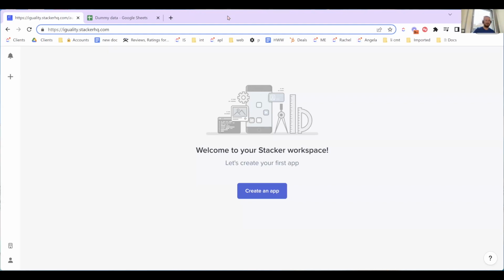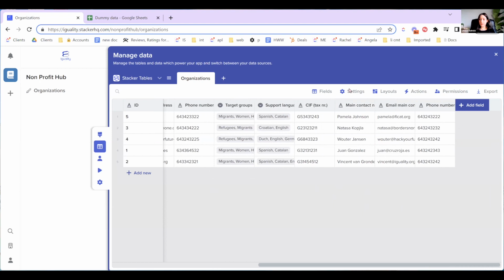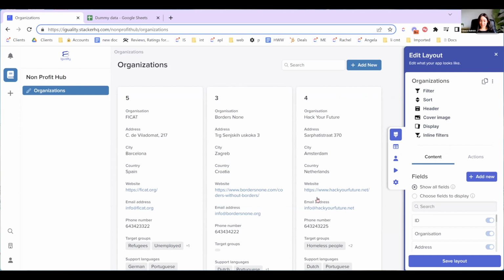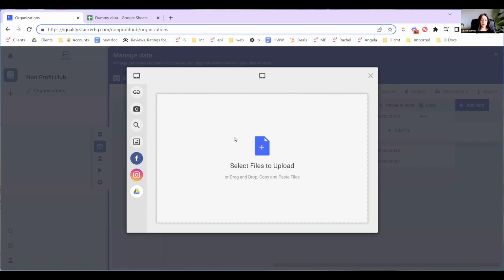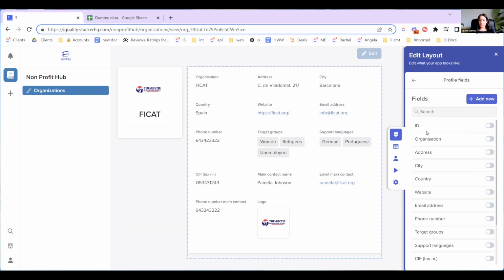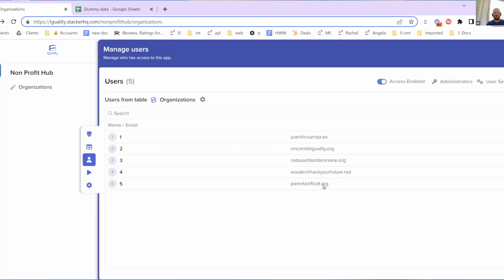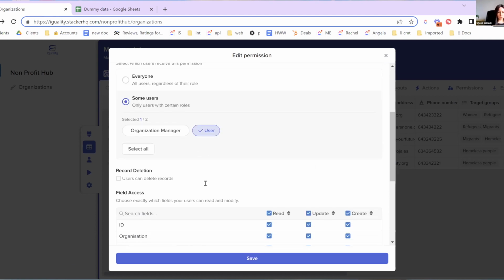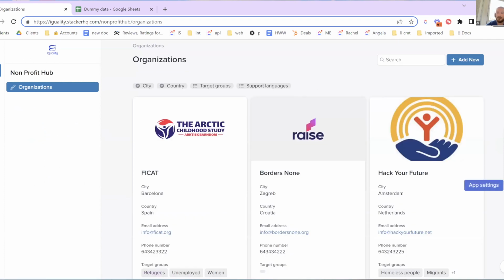Stackathon - Building a non profit hub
11:45 Build starts

​Stackathon, noun, an hour where we build something awesome with Stacker.

​This time we’re joining forces with Chaya Gutnick from Skive who’ll be live building for Iguality, a non profit based in Barcelona. In the hour we’ll be building a platform where NGOs and individuals can find organisations that offer social support or social activities.

​Skive help businesses use software to help automate processes, gain oversight, and boost efficiency.

​Iguality are a non profit who help marginalised groups access support for mental health, education, and employment.